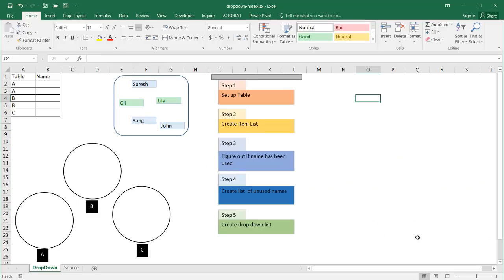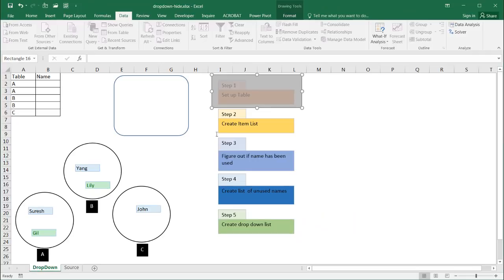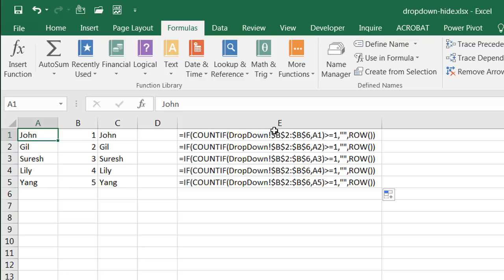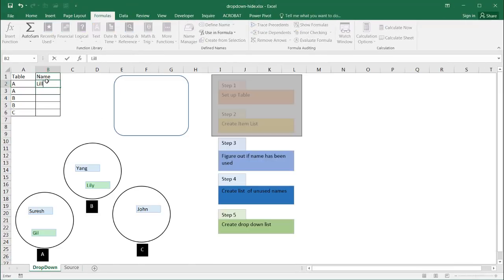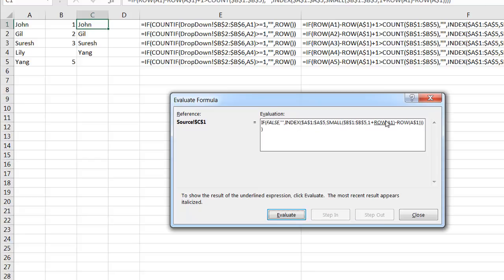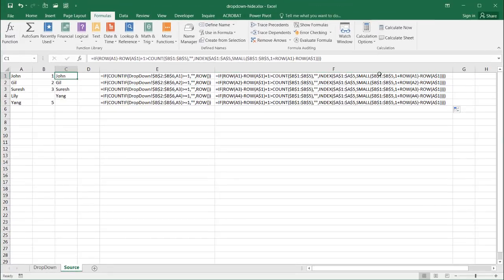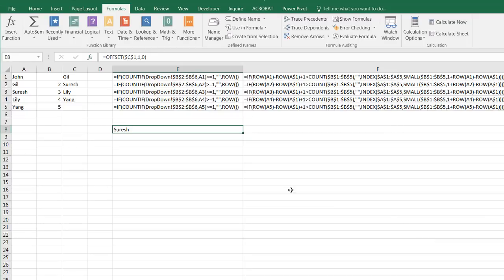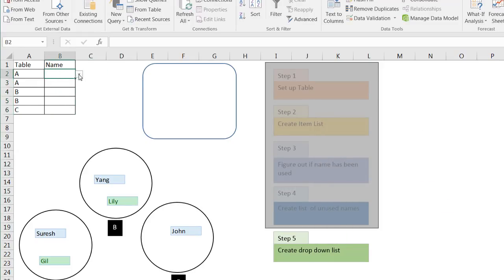Create a Dropdown List that Doesn't Repeat Selected Items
Creating drop down lists are a neat way to let you select items interactively. You define a list and then use the Data Validation feature to create this drop down list.  One thing that it doesn't natively have is to not show you items that you have already selected in a previous cell.  However there is a work around to this by using a series of other functions to source the list from.  I got this tip from Debra Dalgleish's Contextures blog, dug into how it worked and wanted to share with you all.  Check out the video!